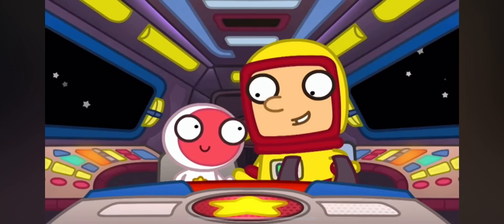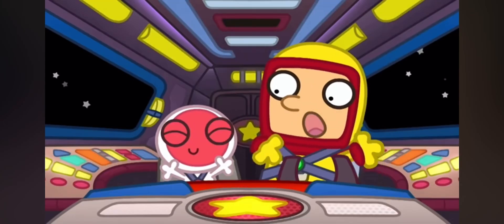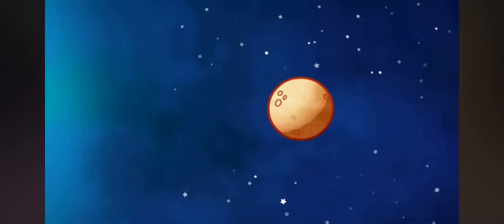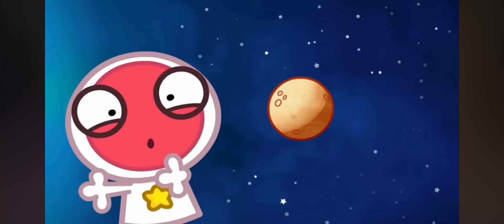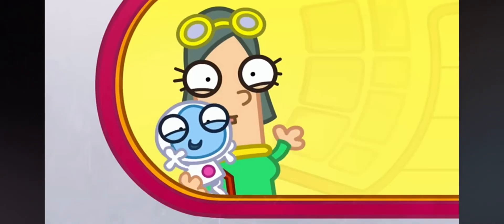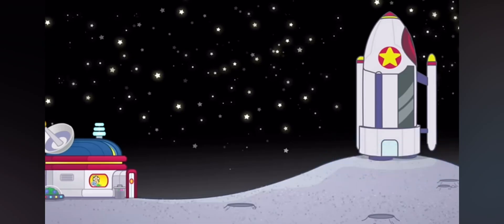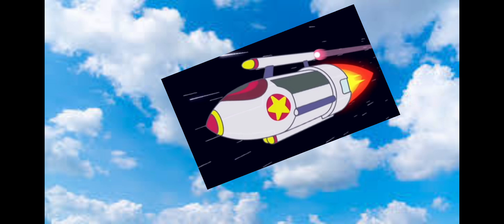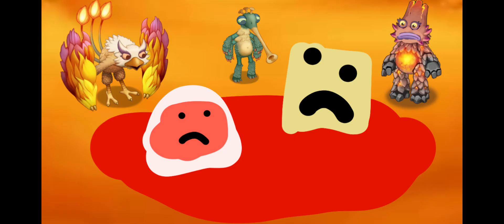Planet cosmo: alternate ending